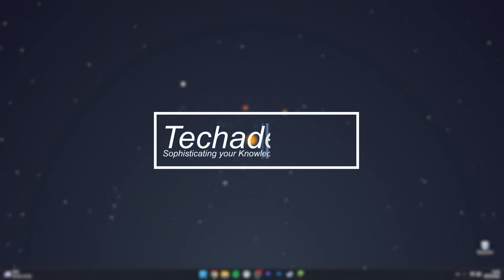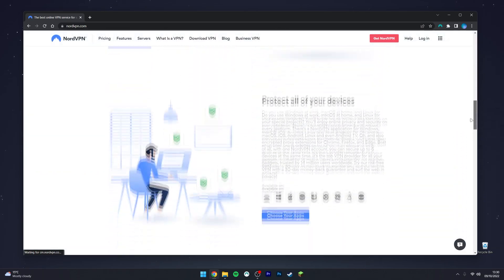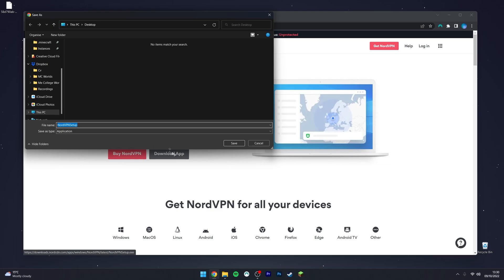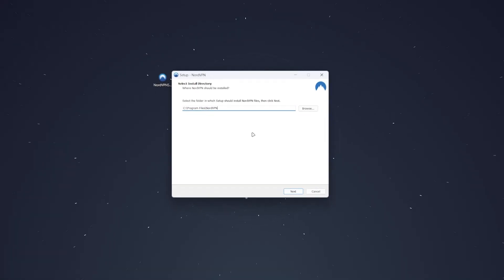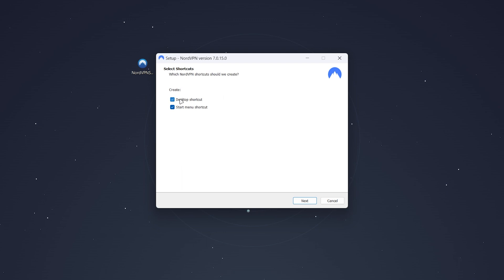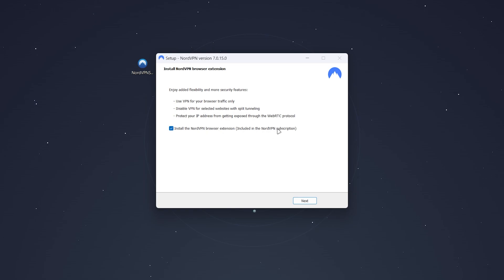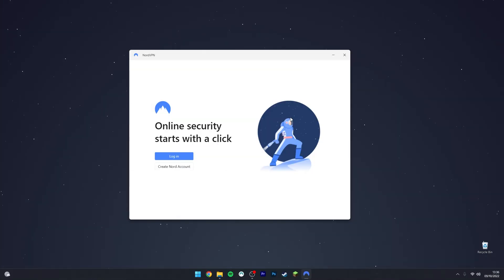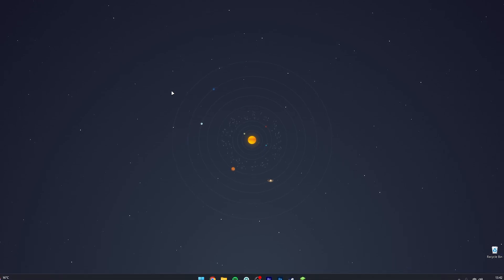How To: Download and Install NordVPN - (Tutorial)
Today, you will learn how to download and install NordVPN on your windows 10 and Windows 11 computer. However, the method I demonstrate in this video will also work on Mac and Mobile.

CHAPTERS
00:00 - Downloading NordVPN
00:40 - Installing NordVPN
01:35 - Using NordVPN

SEO
how to download and install nordvpn
how to download nordvpn
how to install nordvpn
how to install nordvpn on pc
how to download nordvpn on windows 10
how to download nordvpn on windows 11
how to install nordvpn on windows 11
how to install nordvpn on windows 10